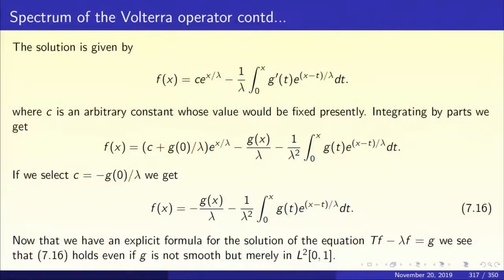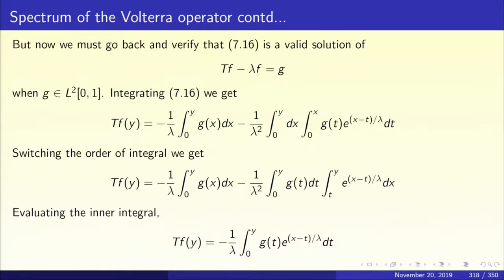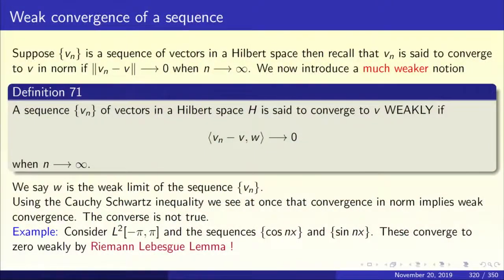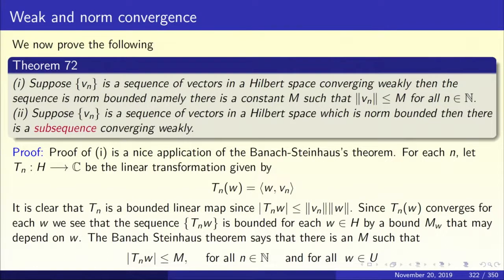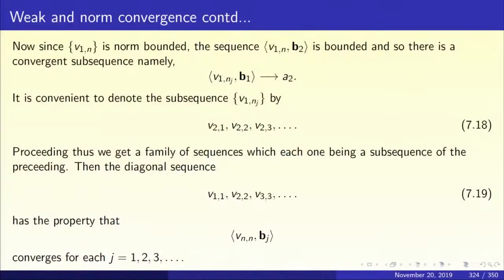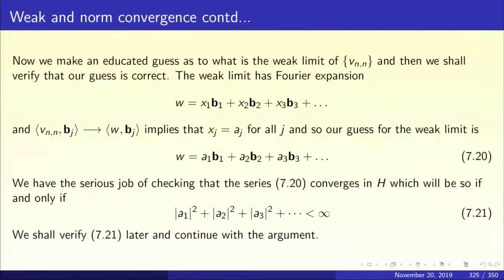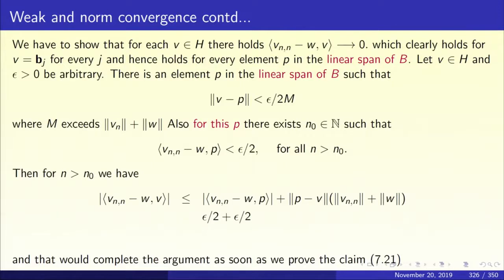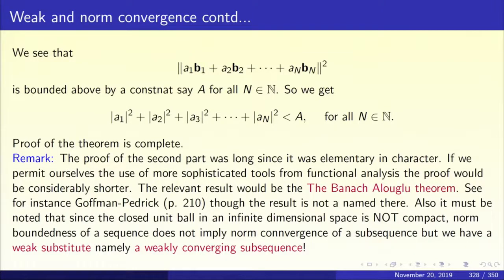Fourier Analysis Arpit 2019 Lec7I